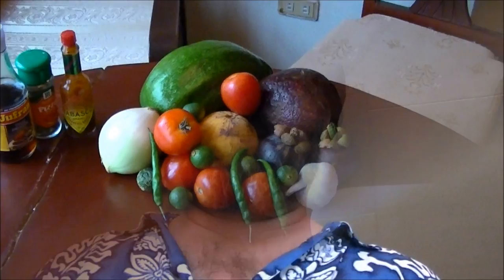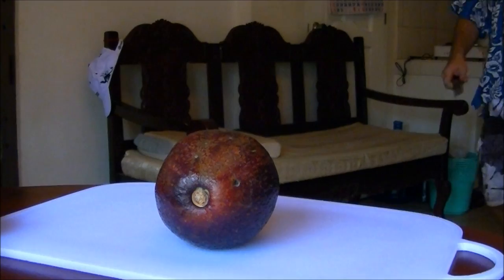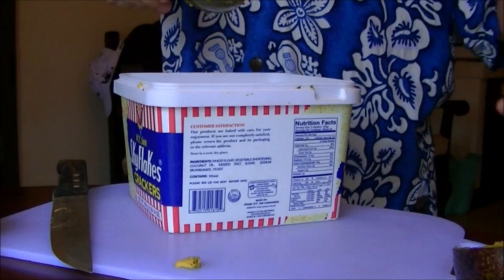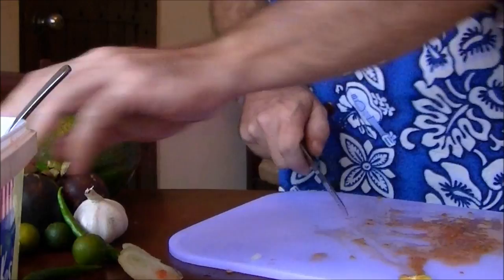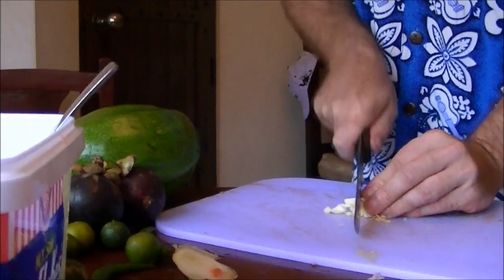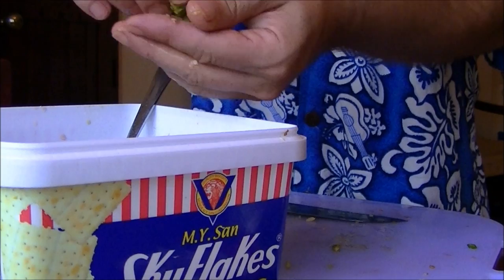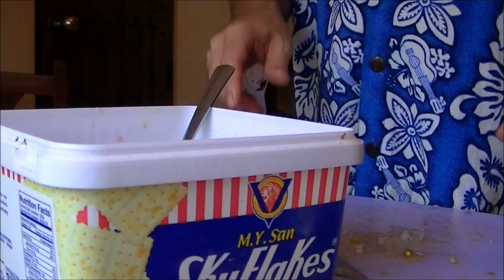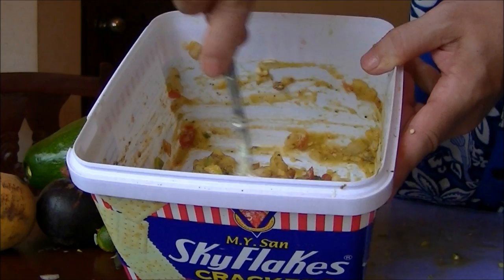Guacamole in the Philippines